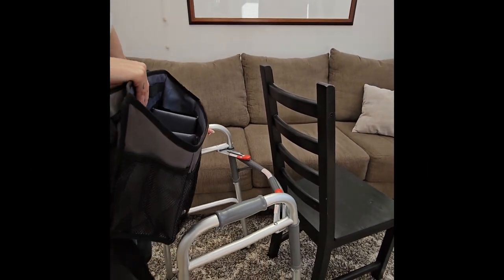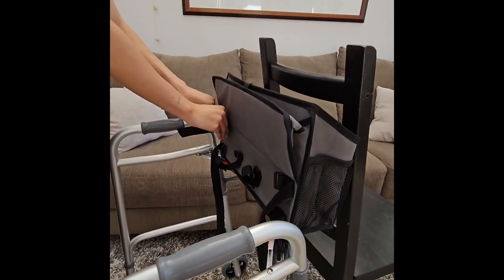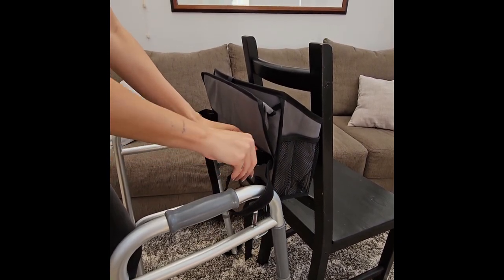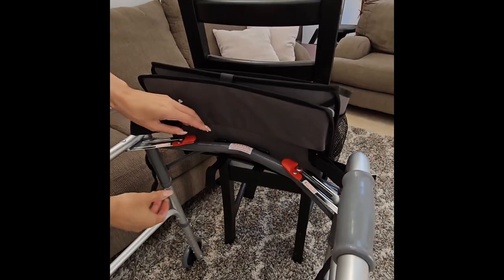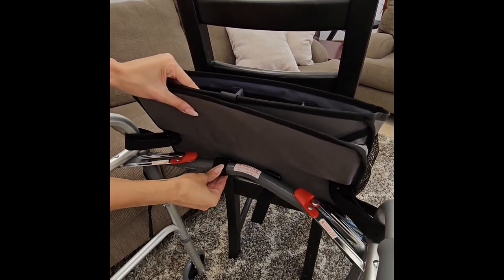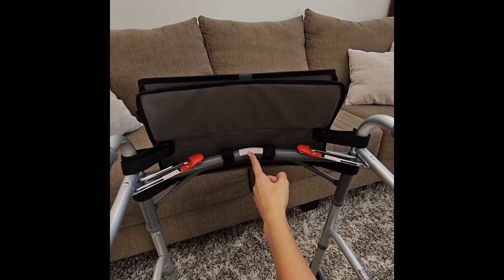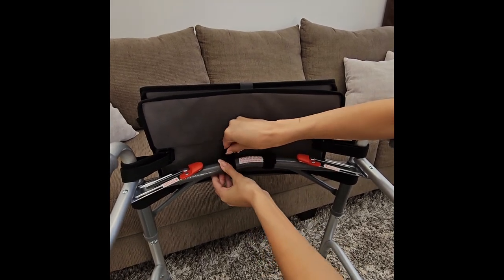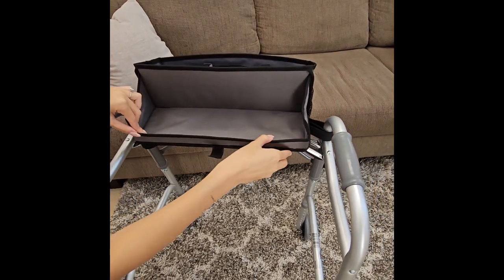Kettland Bay - Walker Basket Installation Video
Instructions on how to install the Kettland Bay Walker Basket on a Walker.